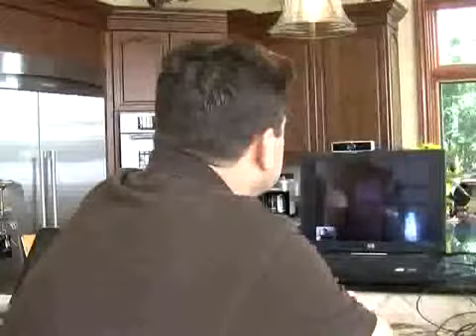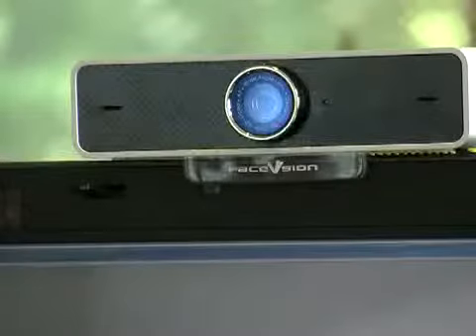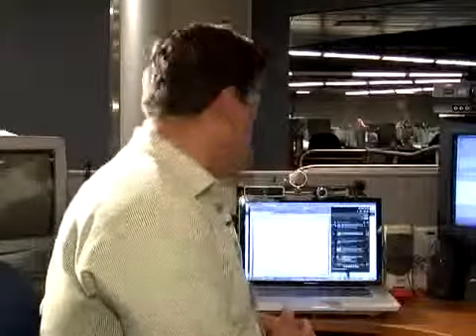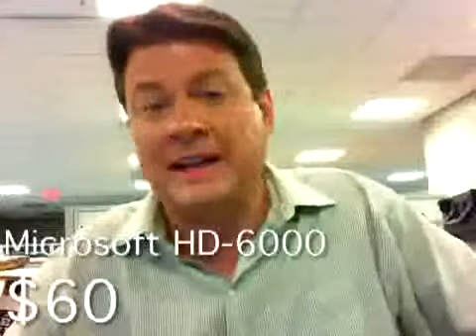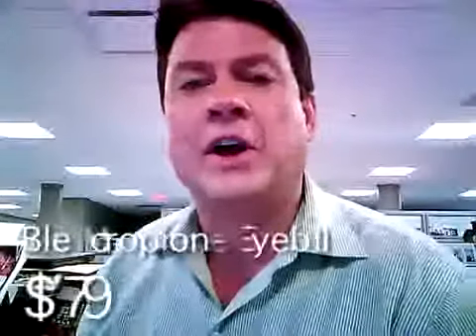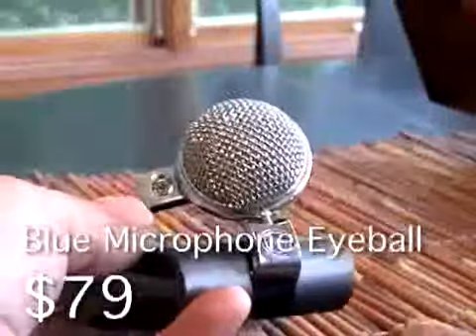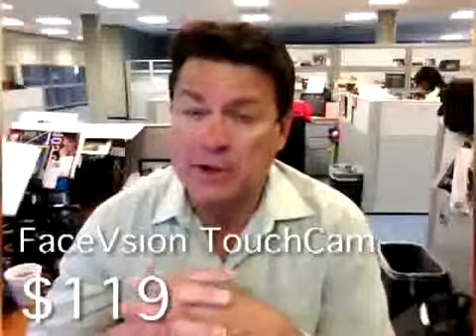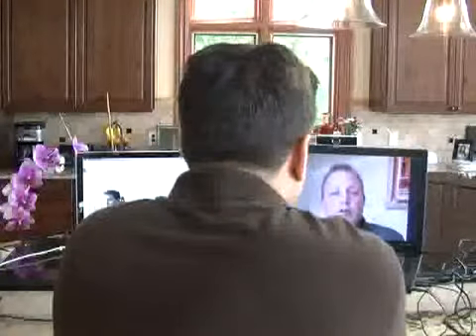HD Webcams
compare High Def webcams